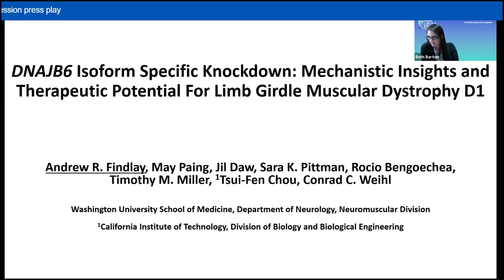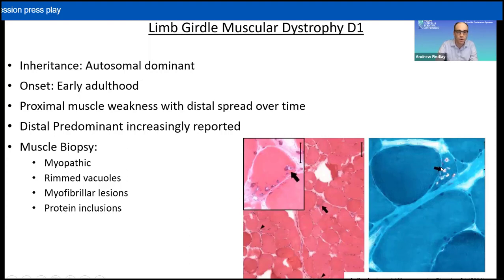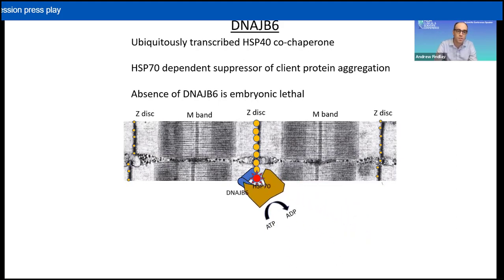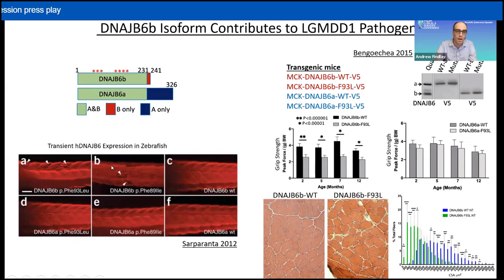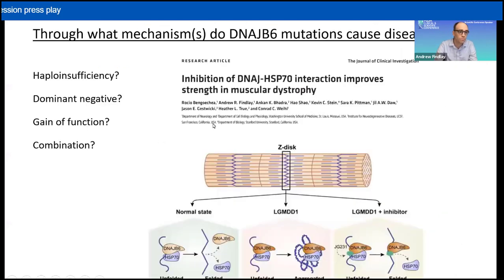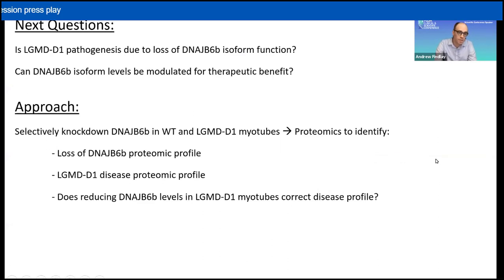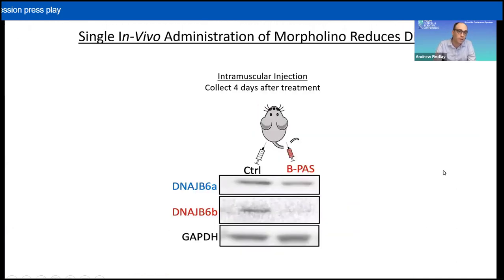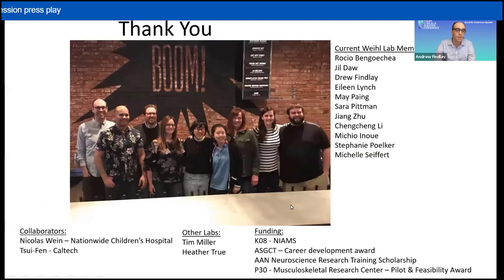Autosomal Dominant MD Gene Therapy, LGMD-D1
Exploring DNAJB6 forms and the therapeutic potentials